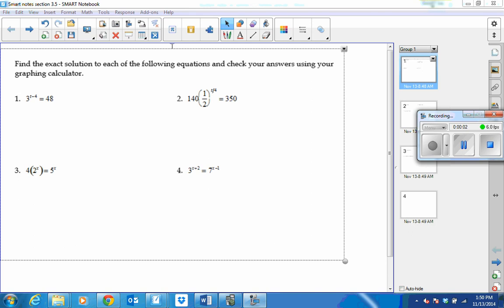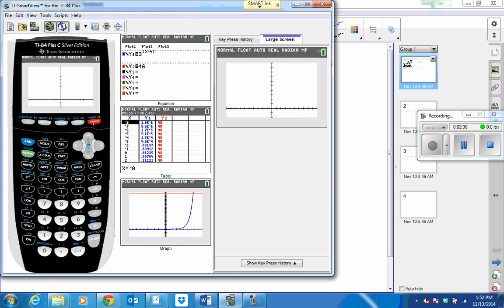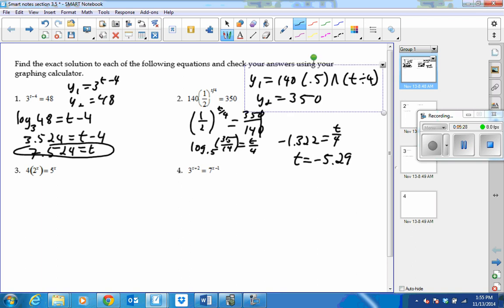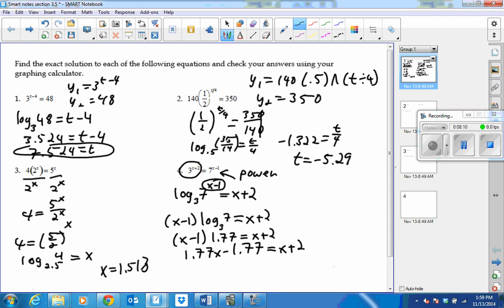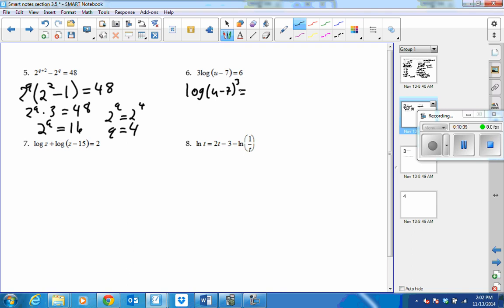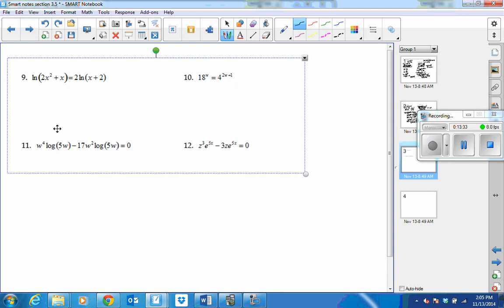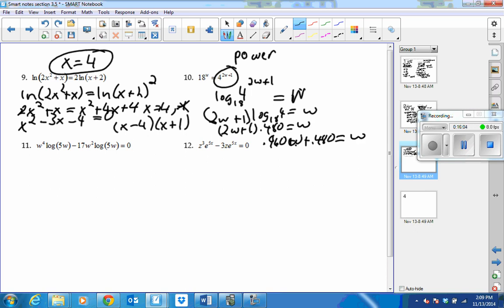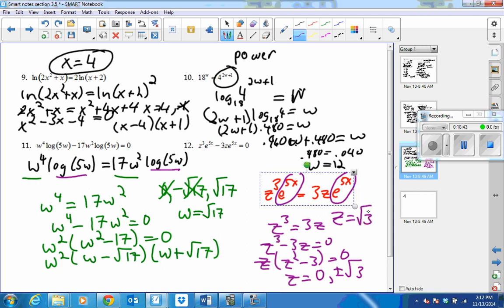Video on lesson 3 5